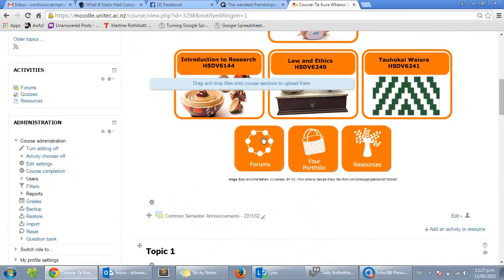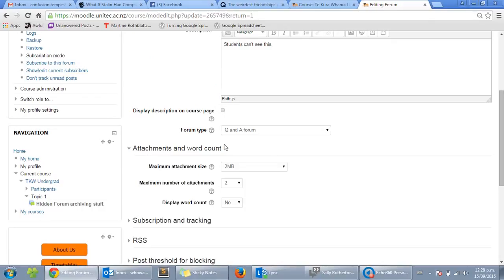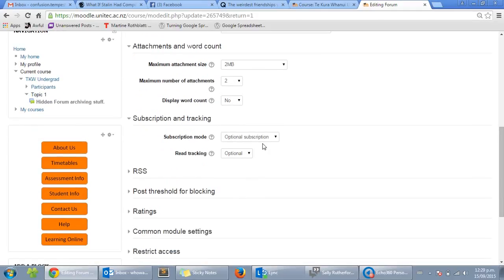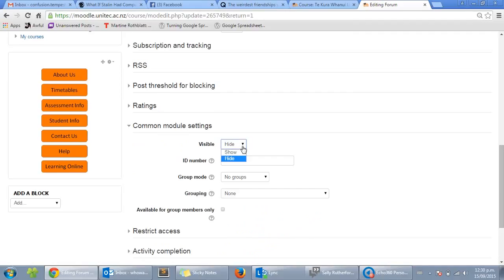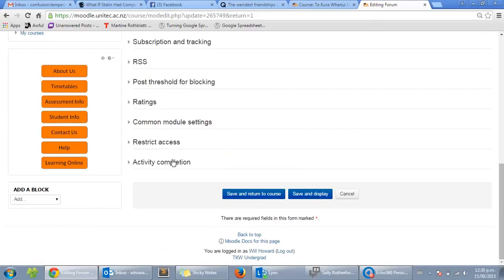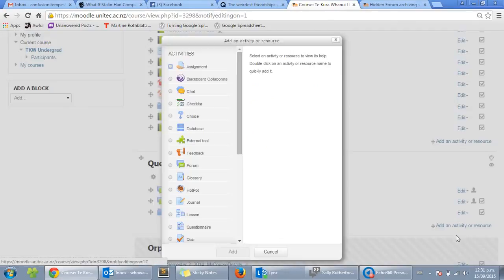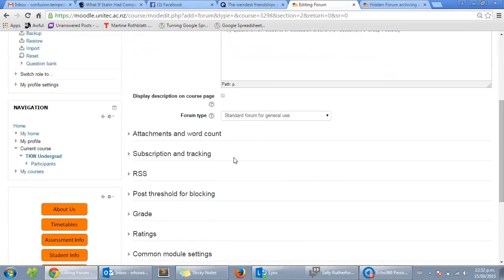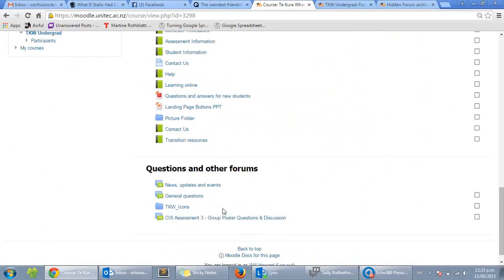Moodle - Setting up and maintaining Moodle Forums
A quick guide to how to set up and maintain Moodle Forums